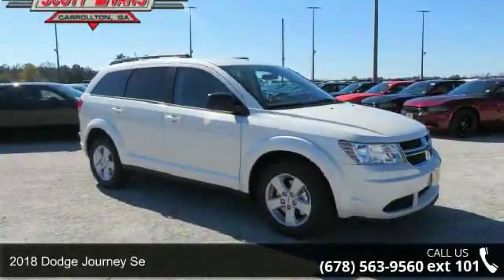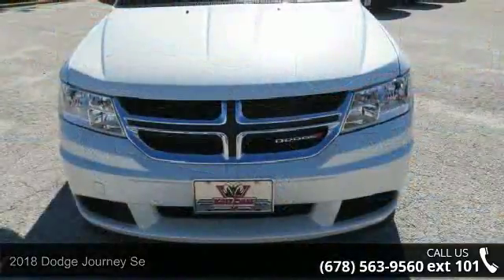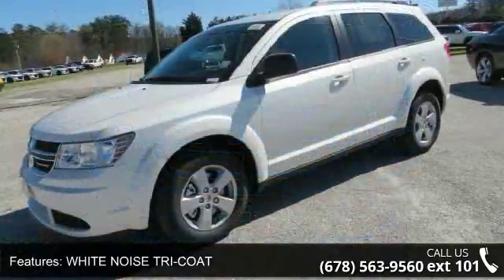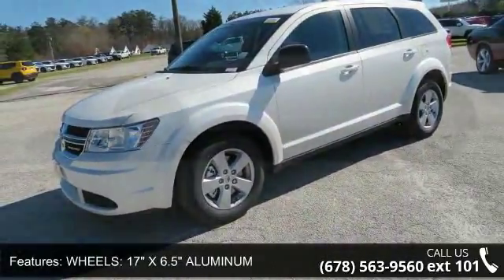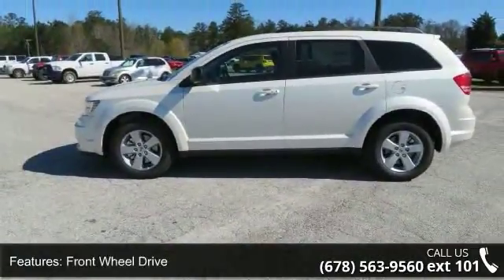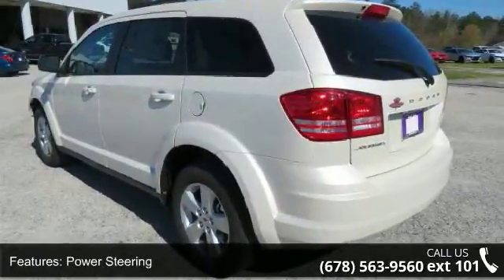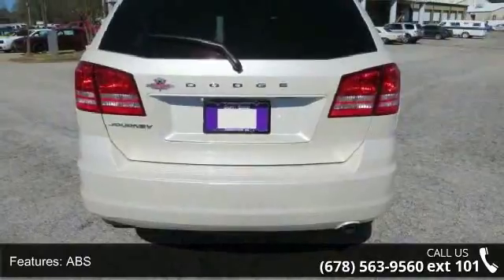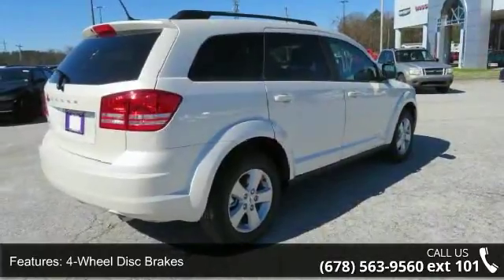2018 Dodge Journey SE - Scott Evans Chrysler Dodge Jeep R...